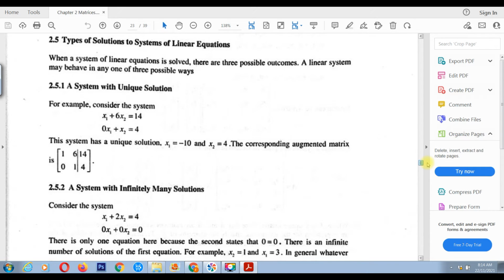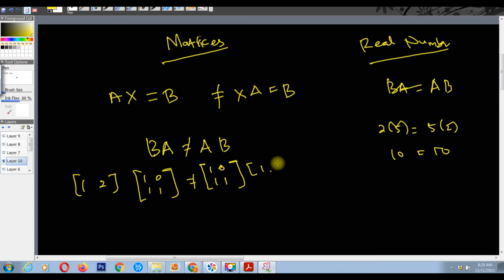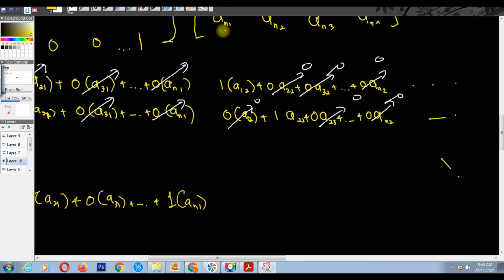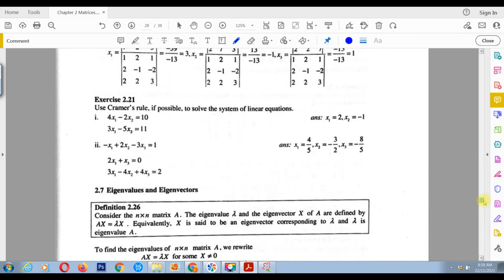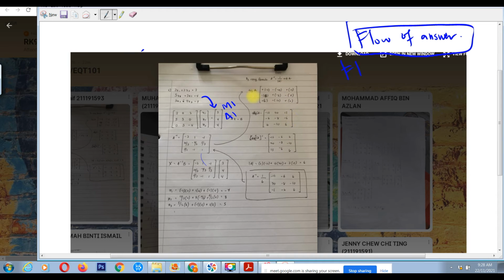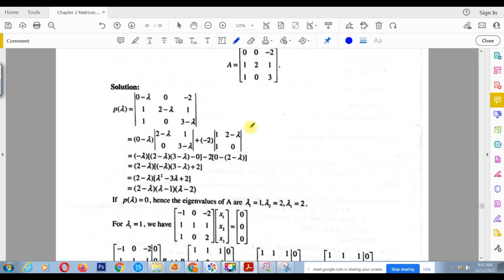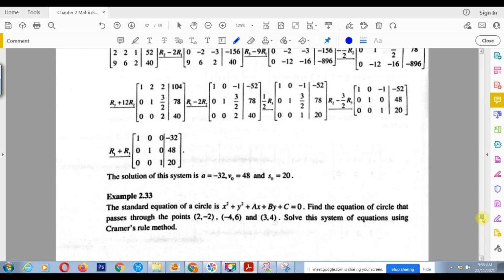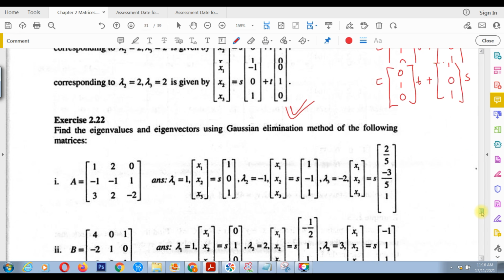Eigen value and eigen vector